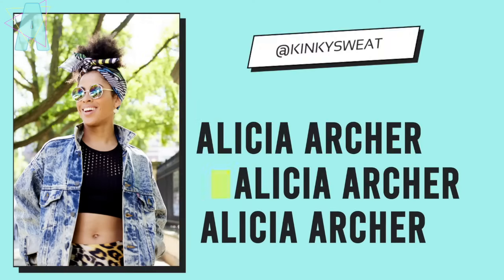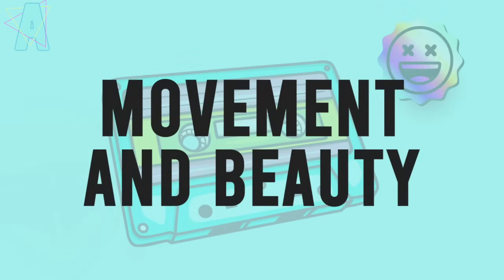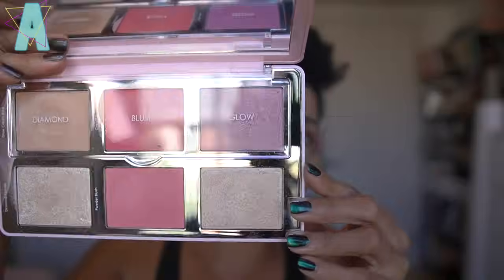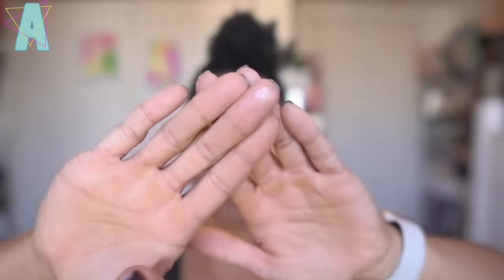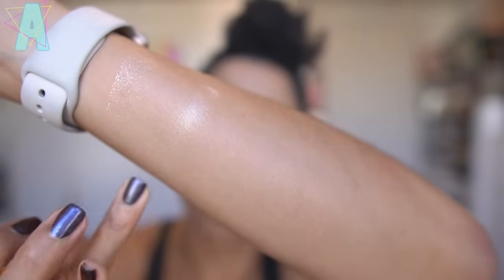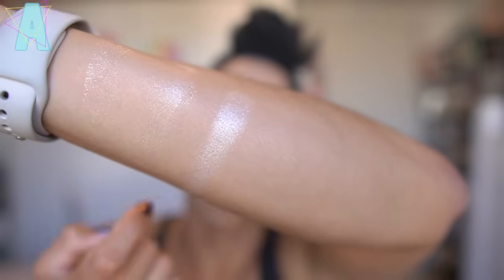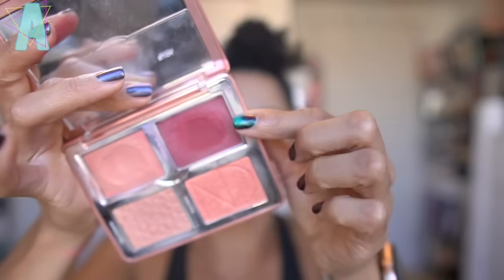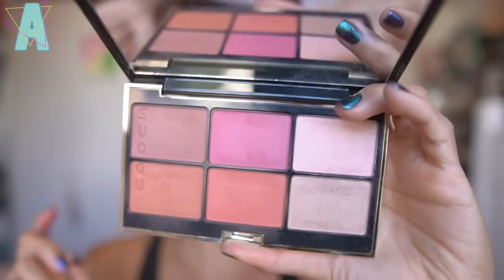ICONIC FACE PALETTES // Industrial Bombshells to Personal Favs - Alicia Archer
Hey Frenzzz!

I thought it would be fun to dig up my iconic/fav face palettes to help with the Holiday Face Palette onslaught that’s on its way 🫠

➡️ Online Coaching

➡️ TIMESTAMPS
0:00 Hi, frenzzz!
0:47 Why “iconic”?
2:44: Honorable Mentions
10:00 NARS Hot Tryst Cheek Palette
12:37 Natasha Denona Bloom Face palette
16:34 Hourglass Ambient Lighting Unlocked
20:47 Charlotte Tilbury Glowgasm
25:25 Suqqu 101 Blush Palette
28:44 Inner Dialogue to fight the FOMO

➡️ BRUSHES
Sonia G Soft Buffer
Sonia G Fundamental Fan A

➡️ MAKEUP
Suqqu  The Foundation “040”

➡️ NAILS
ILNP Cosmos Collection
Left Hand: “Moondust”
Right Hand: “Comet”

➡️ EARRINGS
ISLYNYC
These have the beaded version, the smooth loop was available at NYC Pop-up

KINKYSWEAT
➡️ LOGO?

➡️ SKIN TYPE!?